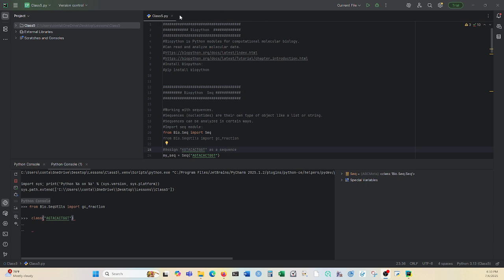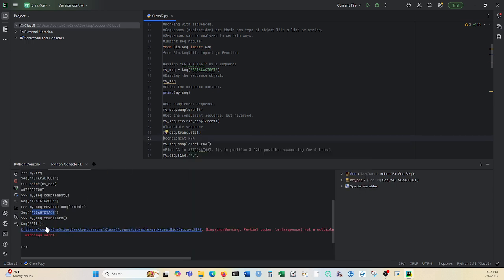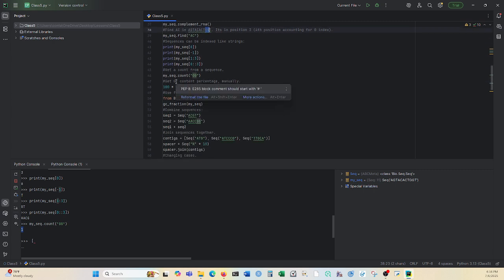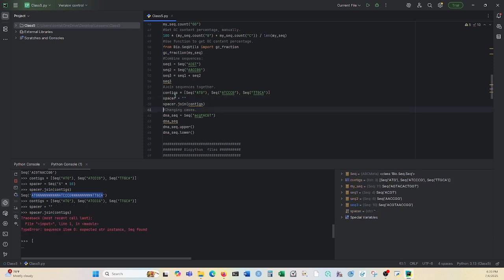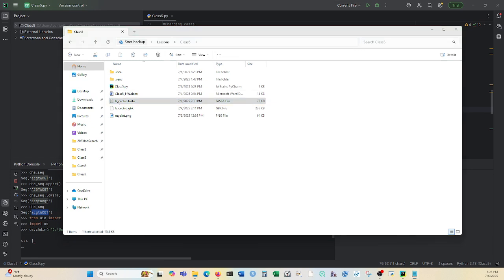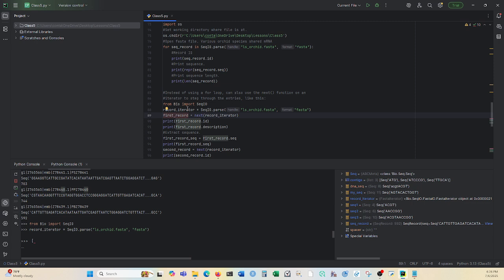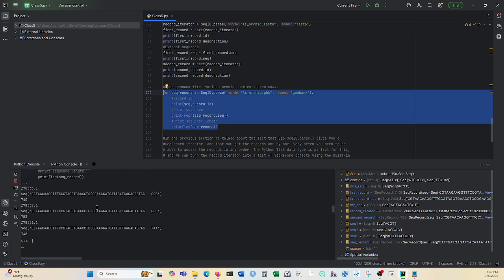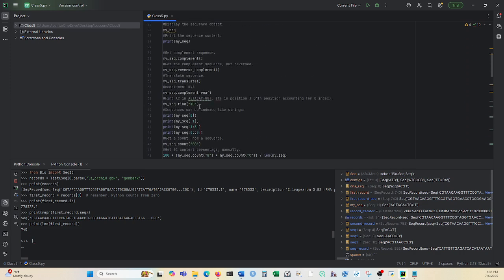Python for Laboratory Data: Class 5: Biopython